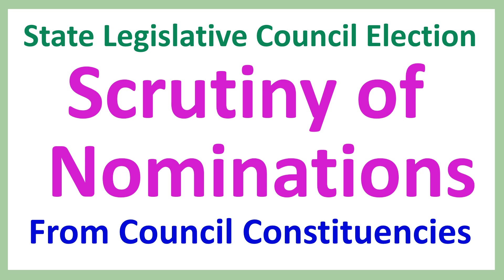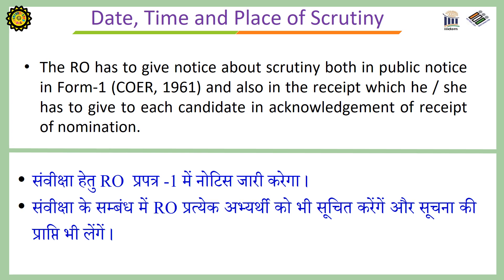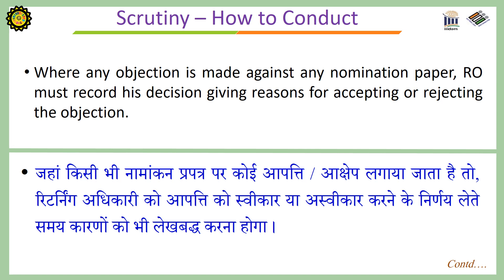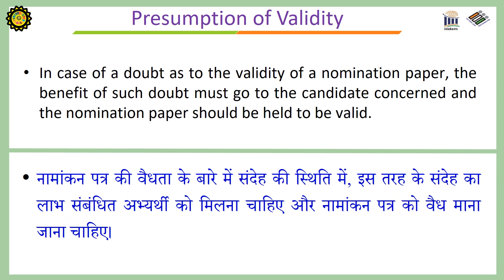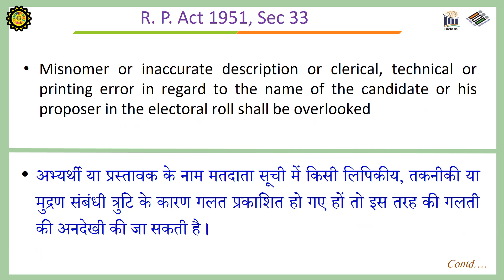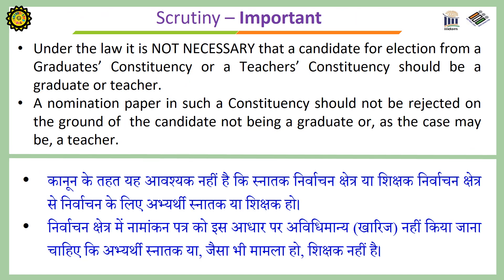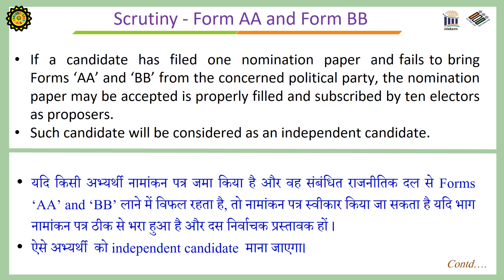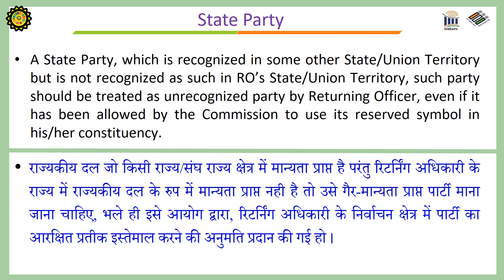Scrutiny of Nominations - State Legislative Council Elections from Council Constituencies